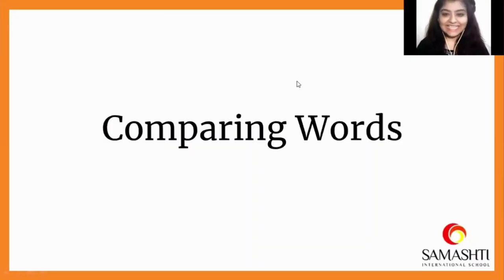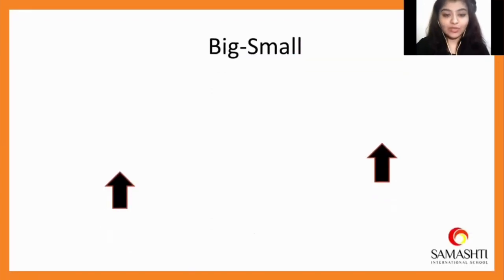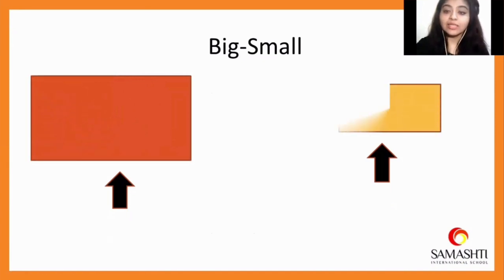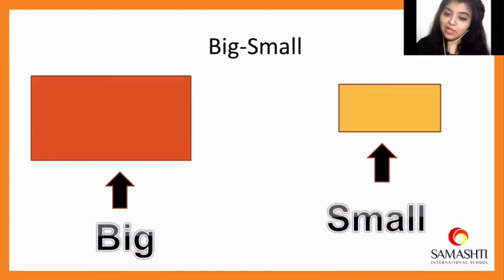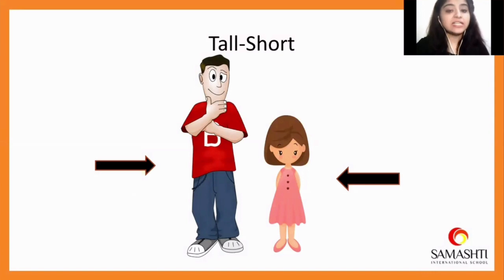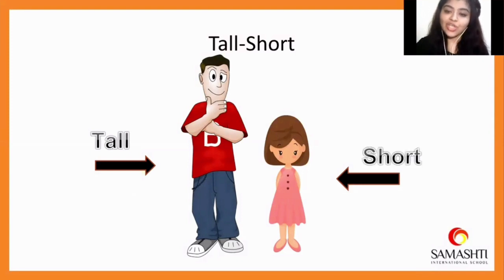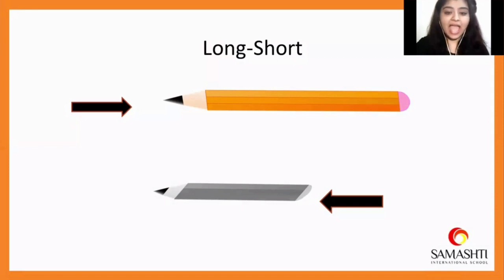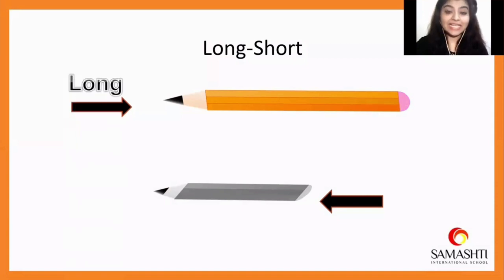Samashti Samatva - Education for All - Episode 6 - Pre-Maths - Comparing Words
"Samashti Samatva" is a noble initiative from Samashti International School to ensure education for all during these days of hardships.

Weekly knowledge capsule videos based on the Alternative Academic Calendar of the CBSE for primary classes.

Samashti International School

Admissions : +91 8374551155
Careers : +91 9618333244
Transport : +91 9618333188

Samashti International School
# 95,96, Kollur, Off ORR,
10 min from Financial District,
Hyderabad,
Telangana 502300